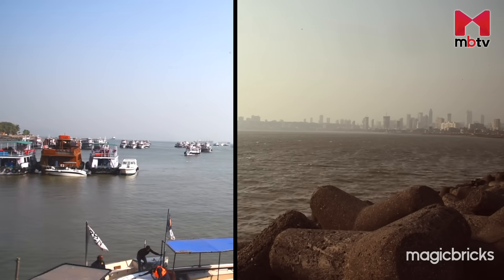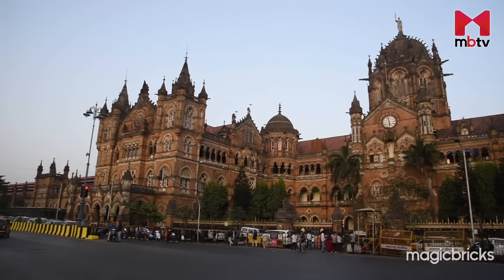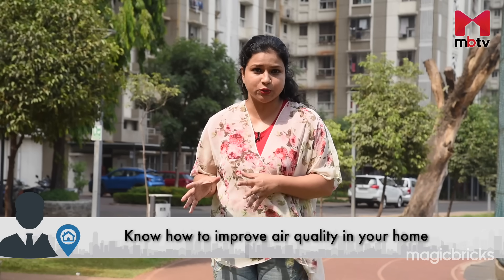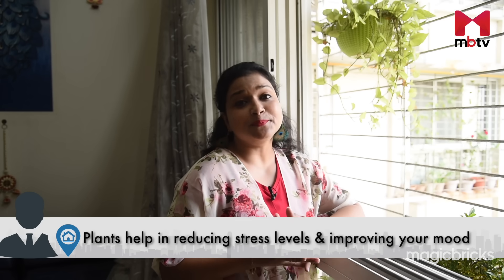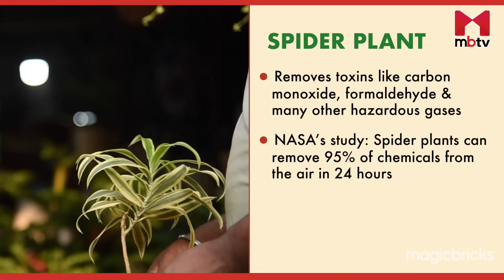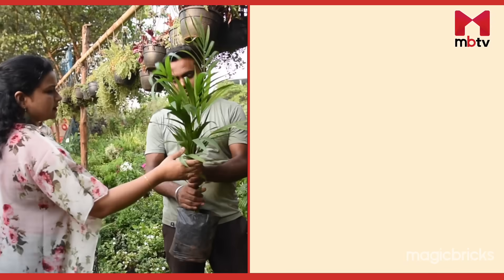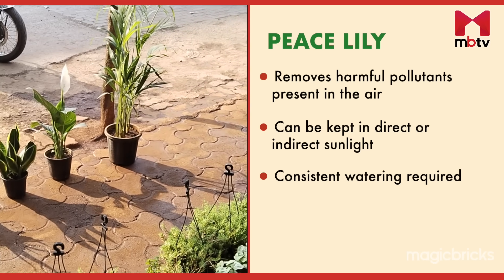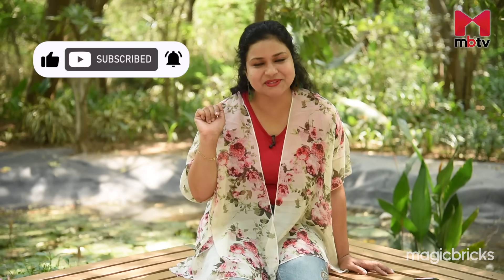How to Improve Air Quality in Your Home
How to Improve Air Quality in Your Home with Indoor Plants?
Considering the fact that we spend almost 12-14 hours daily in our homes, we should make a conscious effort to keep our homes pollution free.
Do you know that Common indoor plants can prove to be a valuable weapon when it comes to fighting the rising levels of indoor pollution?

Indoor plants not only add a touch of nature to your home decor, but they also have the potential to improve the air quality of your indoor environment.

The NASA Clean Air Study, led by the National Aeronautics and Space Administration in association with the Associated Landscape Contractors of America (ALCA), established in 1989 that indoor plants can effectively remove harmful gases and pollutants from the air and provide a range of health benefits by cleaning the air indoors.

The indoor pollutants that affect health are:
– Formaldehyde, which comes from carpets and particle boards
– Volatile Organic Compounds (VOCs) which come as solvents and chemicals in perfumes, hair sprays, air fresheners, and furniture polish.
– Biological pollutants which constitute dust, fungi, allergens
– Carbon monoxide and nitrogen dioxides
All these pollutants contribute to ‘sick building syndrome’, which causes symptoms ranging from allergies, headaches, and dizziness to nervous system disorders, cancer, and death.

How to improve air quality in your home and room with indoor plants?

1. Choose the Right Plants: NASA's Clean Air Study has identified several indoor plants that effectively remove pollutants from the air, such as formaldehyde, benzene, and trichloroethylene. Some examples of such plants include Snake Plant, Spider Plant, Peace Lily, English Ivy, and Aloe Vera.

2. Increase Plant Density: According to NASA, having at least one plant per 100 square feet of living space can improve air quality significantly. Therefore, you can increase the number of indoor plants in your home to improve air quality.

3. Place Plants Strategically: Place the plants in areas where pollutants are most likely to accumulate, such as near the kitchen, bathroom, or garage. You can also place them in areas where you spend most of your time, such as the bedroom or living room.

4. Care for Plants Regularly: Indoor plants require regular care, including watering, fertilizing, pruning, and cleaning. Make sure to follow the specific care instructions for each plant to ensure its optimal growth and air-purifying abilities.

Here are 5 plants that can clean up the air indoors for you:

1. Areca Palm:
Areca palm plants have a moderate growth rate both outdoors and indoors. It can grow to a height of up to 30 feet outside and 8 feet inside. Although areca palms are frequently grown indoors, they require a constantly warm atmosphere with high humidity and precise lighting.

2. Spider Plant
Spider plants are one of the best indoor plants for removing toxins like formaldehyde, xylene, benzene, and carbon monoxide from the air. Spider Plants are simple to grow indoor plants. They grow in a variety of conditions, making them ideal for any home. This low-maintenance houseplant thrives in direct, bright light and works tirelessly to purge the air of dangerous toxins. Let spider plants' soil somewhat dry out in between waterings because they dislike moist soil.

3. Snake Plant
Snake Plant is also known as the mother-in-law’s tongue. This indoor plant is one of the best at eliminating toxins like formaldehyde and nitrogen dioxide from the air. Even at night, Snake Plant absorbs carbon dioxide and releases oxygen. This is also considered a good bedroom plant. It requires minimal sunlight and water and is very easy to maintain.

4. Aloe Vera
Aloe Vera is a succulent, perennial plant. This easy-to-grow, low-maintenance indoor plant requires a lot of sunlight through. Aloe Vera Plants clean the air of benzene and formaldehyde given off by paints, cleaners, and other products with chemical ingredients.
Grow them in a cactus potting mix or add perlite or sand to a regular potting mix to improve drainage. You can also use the gel from a piece of broken or cut aloe vera plant to treat minor burns. This gel is good for your skin too.

5. Peace Lily
Peace Lily is known for its ability to fight against toxic gases such as formaldehyde and carbon monoxide.
Peace lilies are relatively easy to care for and even show signs of drooping when they need to be watered. They can be mildly toxic to pets and humans, so it's important to wash your hands after touching the plant.

Indoor plants are an excellent and natural way to improve the air quality in your home, and there is solid scientific research to support it. By choosing the right plants, increasing plant density, placing plants strategically, and caring for them regularly, you can create a healthier and more pleasant indoor environment for you and your family.

Remember: Some plants and plant parts can be toxic. Keep them out of the reach of children and pets.